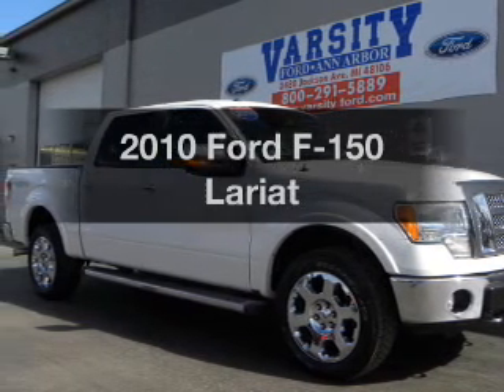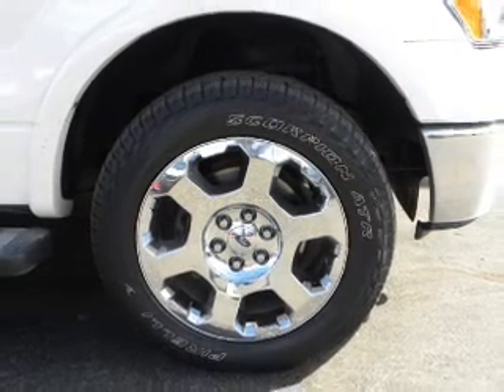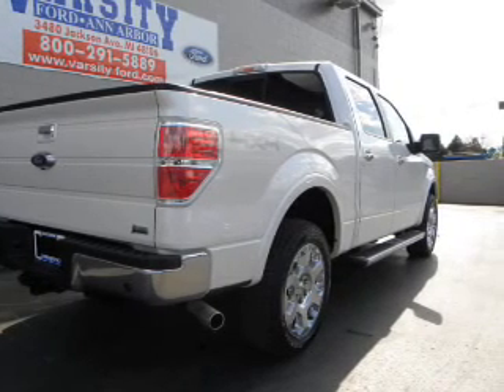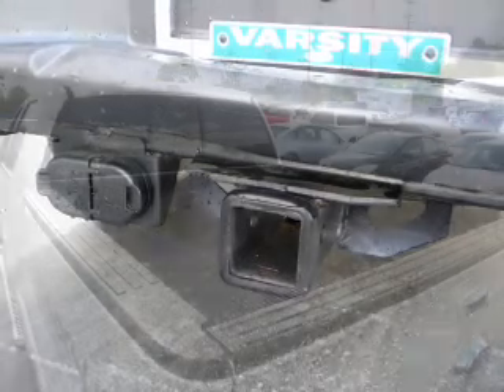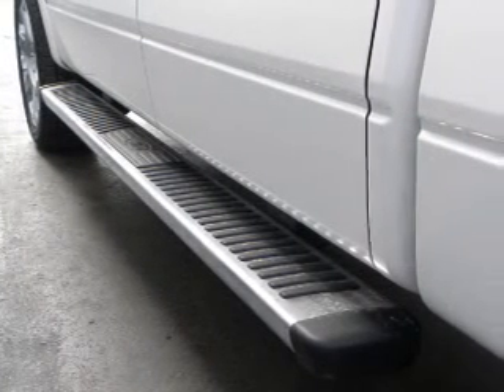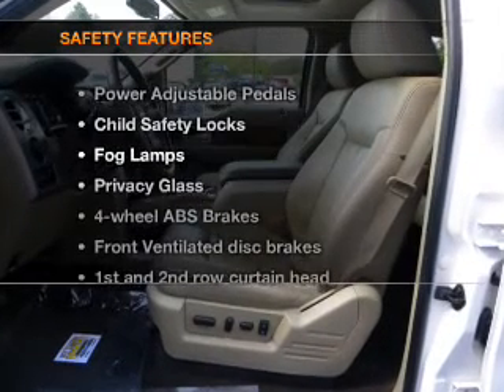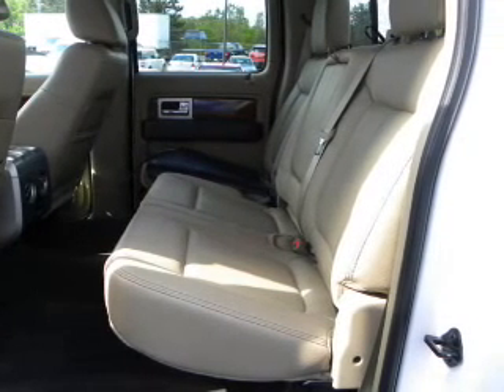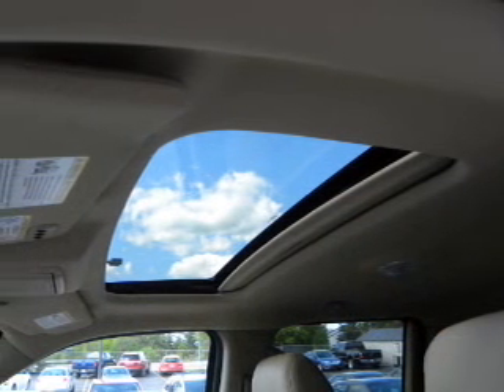2010 Ford F-150 - Ann Arbor MI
Year: 2010
Make: Ford
Model: F-150
Trim: Lariat
Engine: 5.4 liter 8 cylinder 24 valve
Transmission: 6-Speed Automatic
Color: White Platinum Tri-Coat Metallic
Mileage: 21345
Address:
3480 Jackson Ave